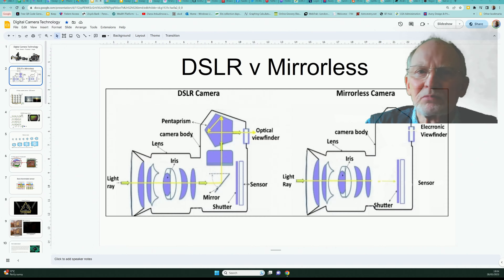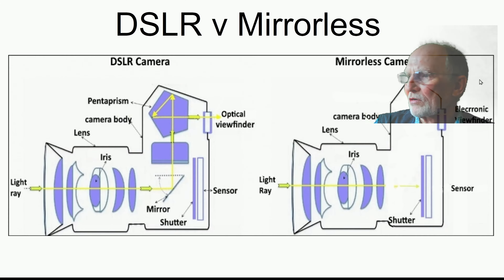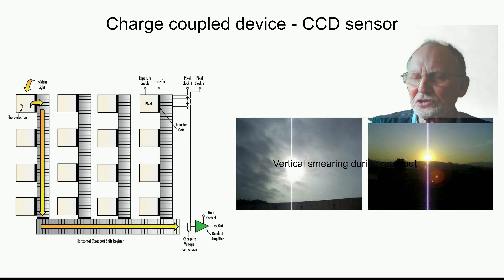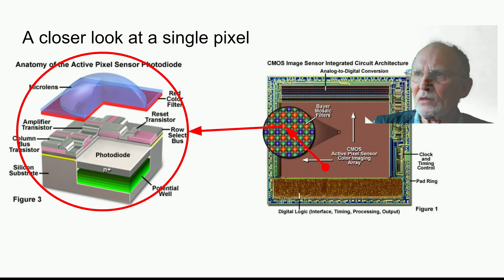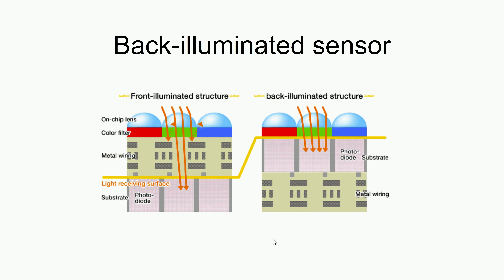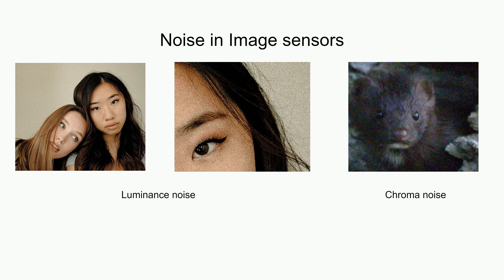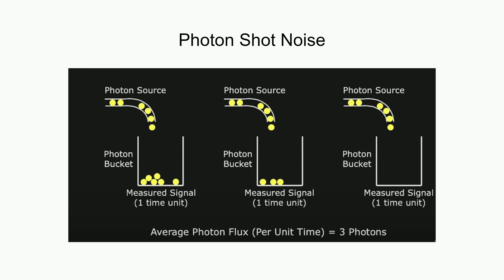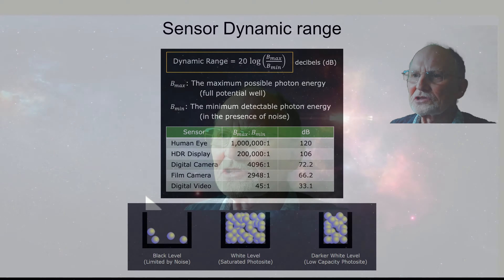Powerpoint Presentation using OBS